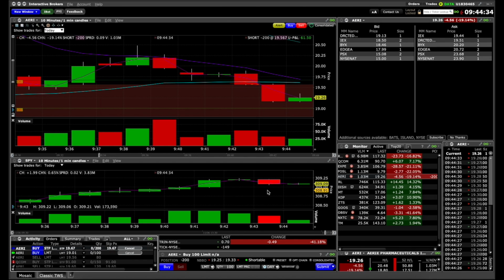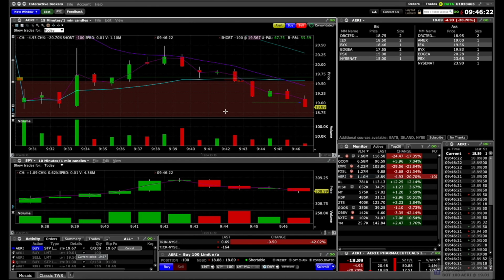Made 164$ in aggressive handling at AERI - Day Trader Survivor Nov 7 2019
Day Trader Survivor Nov 7 2019
Made 164$ with aggressive handling.
Good entrance and exit.